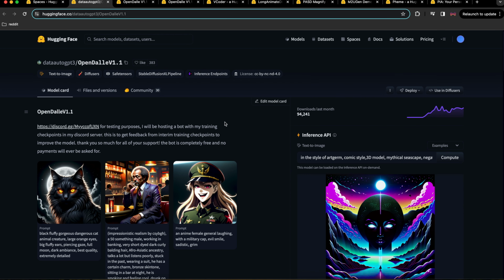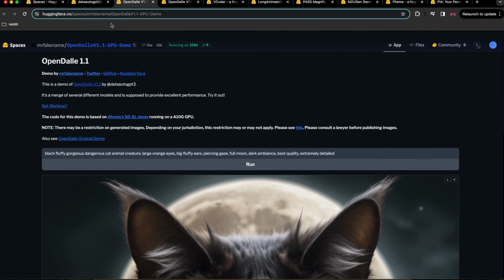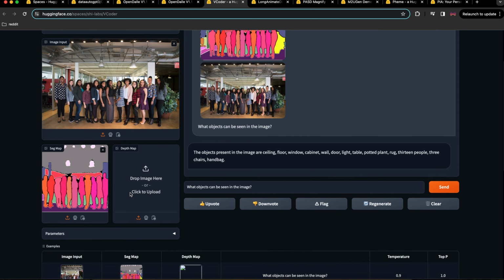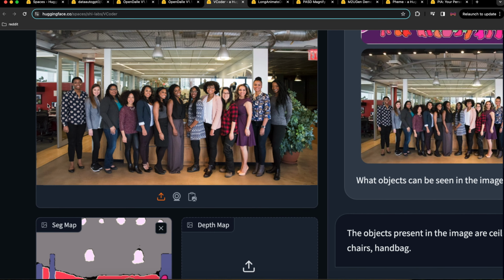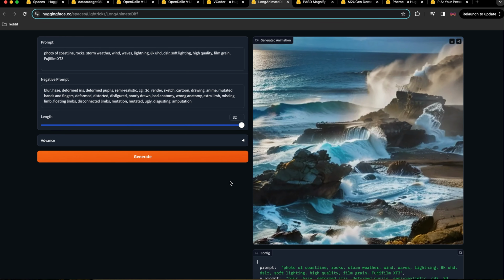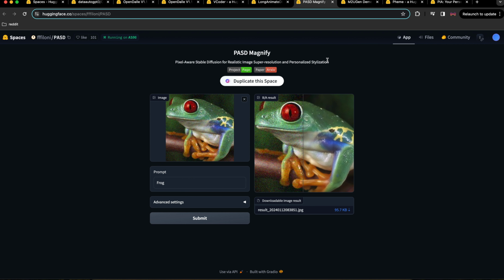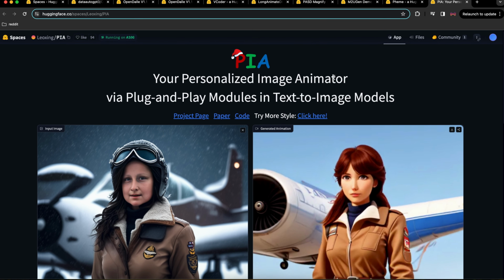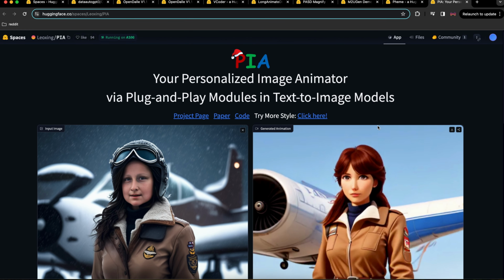OpenDalle v1.1, VCoder, LongAnimateDiff & More!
A brief video about some of the trending huggingface spaces of the week. This week introduced various new hubs of all AI types. Whether its OpenDalle that allows you to create insanely good images or VCoder that can be used to describe what can be seen in images, the advancements on the world of AI doesn't seem to be failing! We also covered LongAnimateDiff, PASD Magnify, M^2UGen & Pheme.

OpenDalle v1.1 (Generate insanely good images with this diffuser)